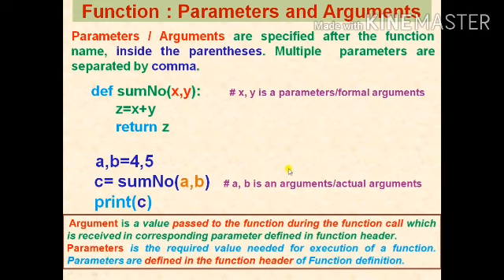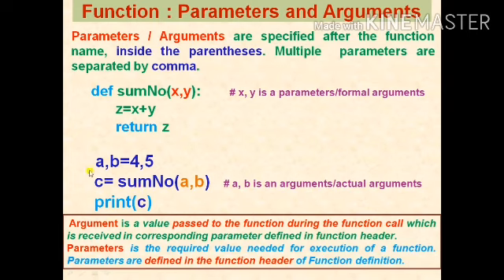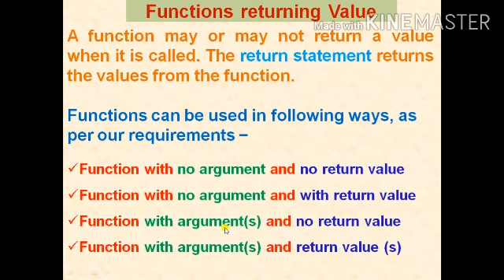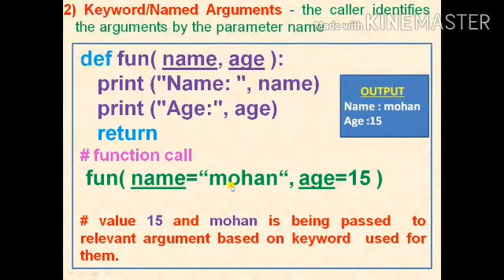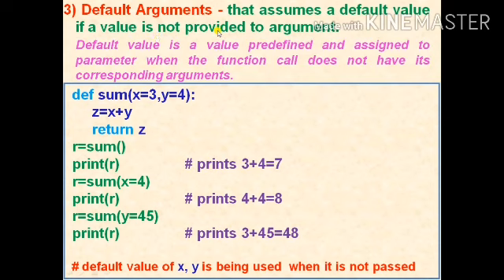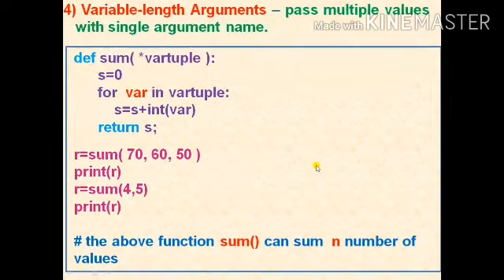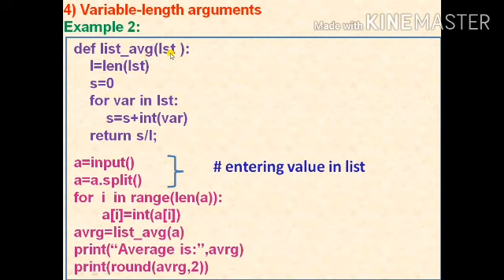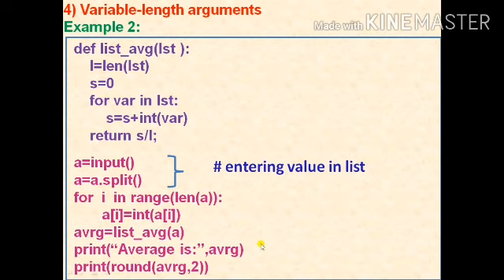Class 12| Computer Science|Python|Function with Arguments| By Sanjay Kumar Upadhyay, PGT,SVM SINIDIH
Use of different type of arguments in Python Function. To make understand the difference between Actual and Formal argument of Function.